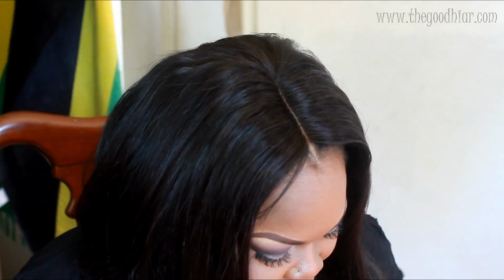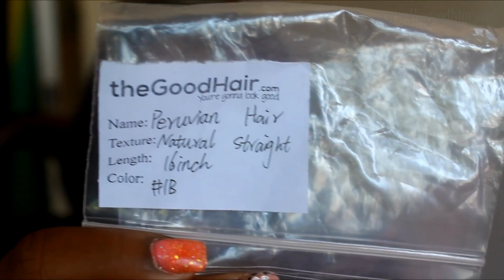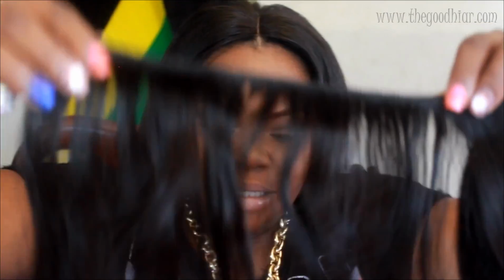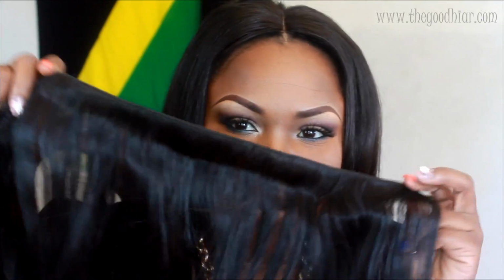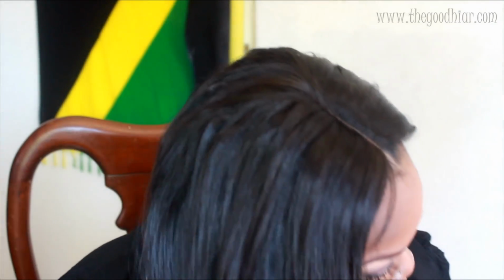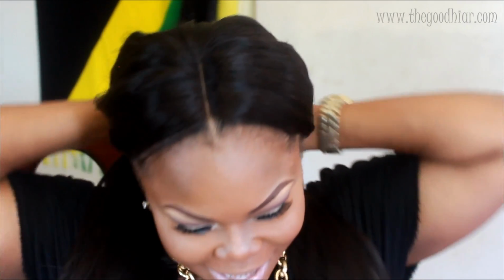INITIAL Review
the hair i am wearing was peruvian 3 buddles straight hair.

Purchase NUME's $139 Silhouette Straightener for $23!!
AND enter the code FLATSPRING